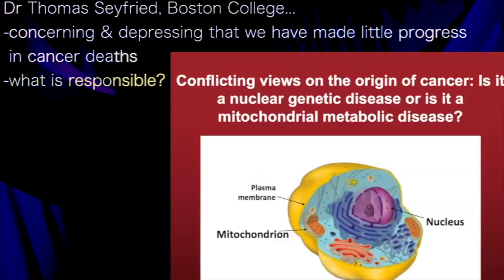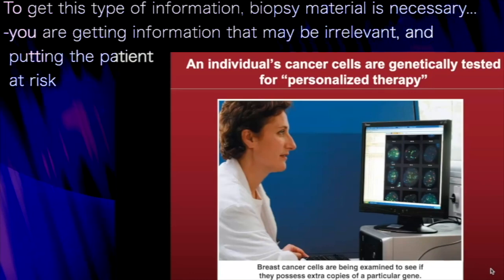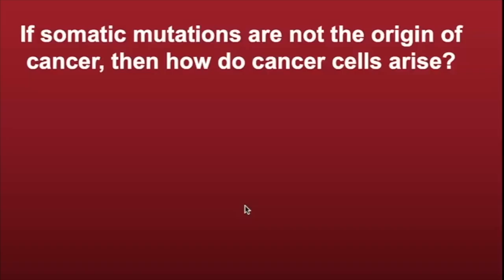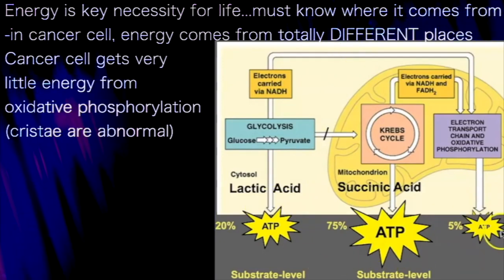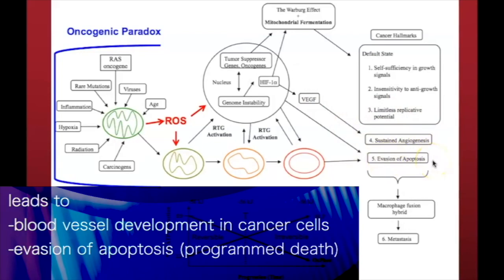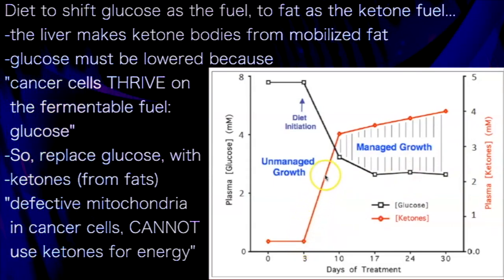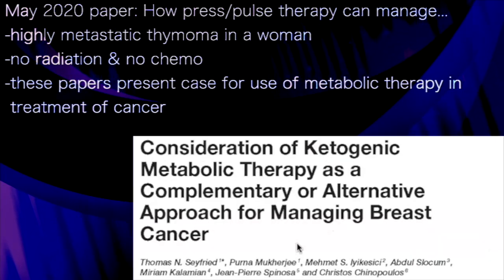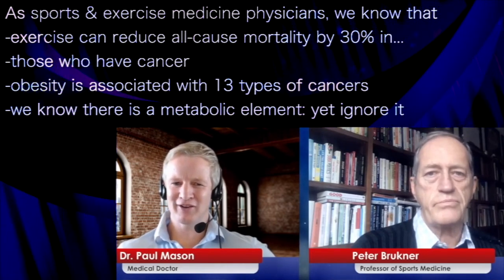THOMAS Seyfried | FULL SET: key points CANCER caused by Rogue MACROPHAGES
presents episode 1344 | Dr Thomas Seyfried

Lowcarbdownunder.com.au